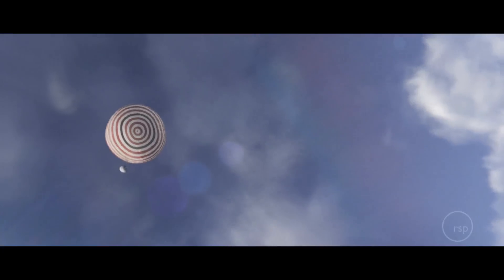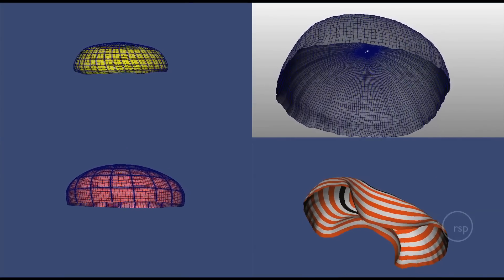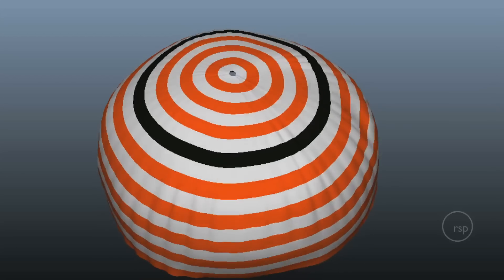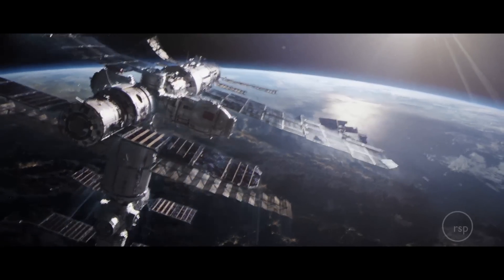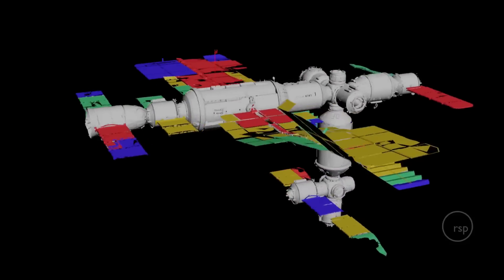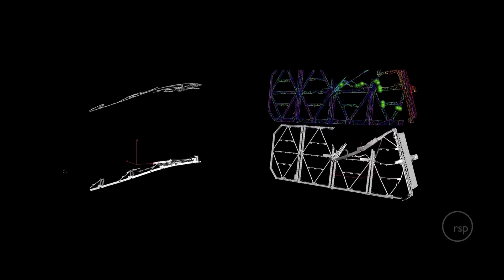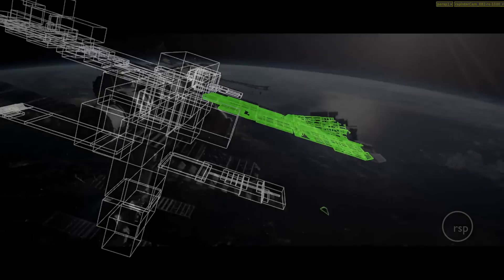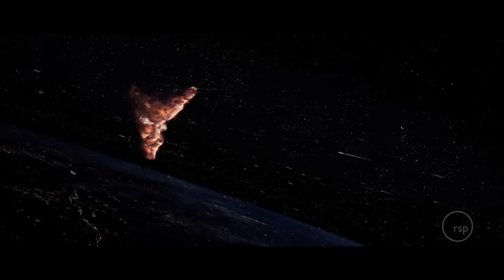Rising Sun Pictures (RSP) - Gravity VFX Breakdown - re-entry sequence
Rising Sun Pictures (RSP) is a feature film visual effects company, this is a video of breakdowns from the film, which shows you how we did some of the work and gives you an idea of the effects that we contributed to the film for the re-entry sequence.

More information about Gravity and Rising Sun Pictures visit rsp.com.au @rspvfx